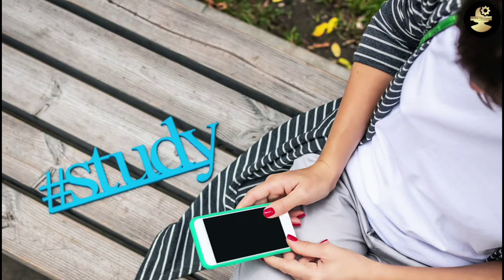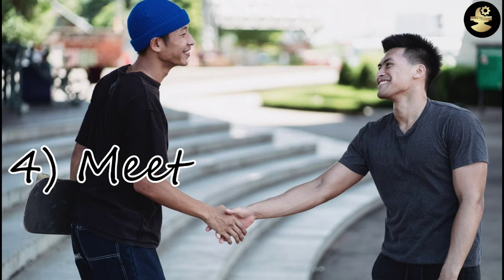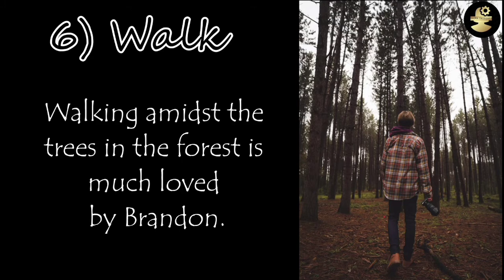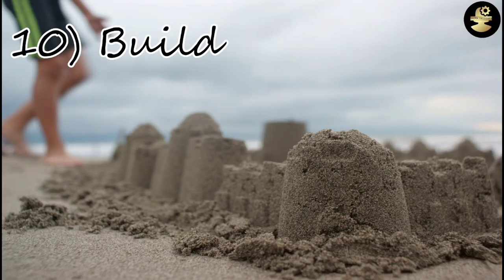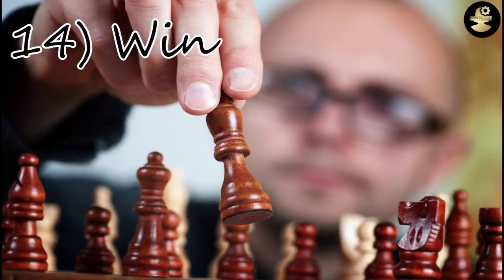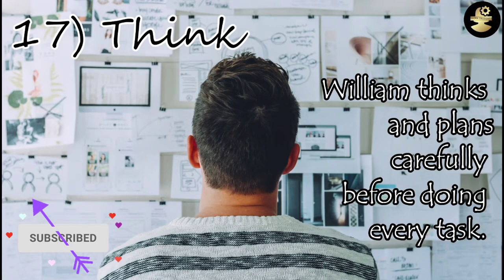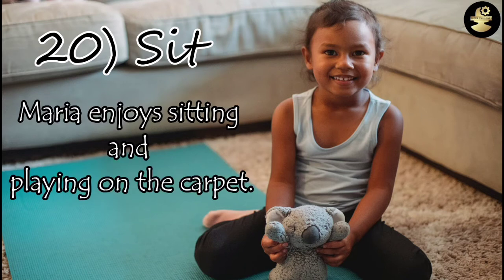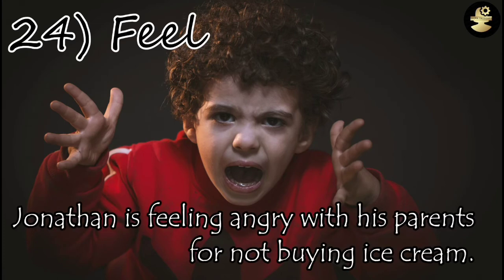30 Most Common Verbs in English | Shima Thoughts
Welcome to Shima Thoughts!

30 Most Common Verbs in English
Common Verbs in English
Shima Thoughts

shima thoughts
most common verbs in english
most common verbs in english with examples
most common verbs in english for beginners
verbs
common verbs
30 most common verbs in english
verbs for kids
verbs for beginners
verbs for beginners english
verbs with examples
common verbs in english with examples
english verbs
beginner verbs in english
beginner verbs
english verbs with examples
easy verbs